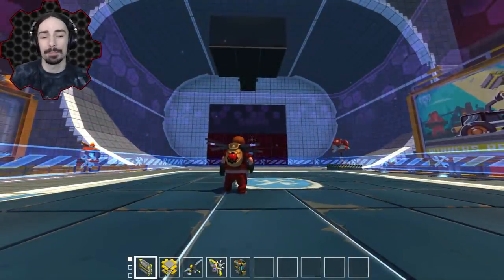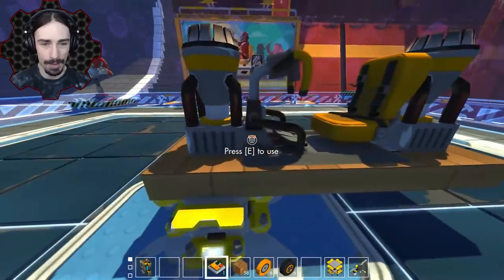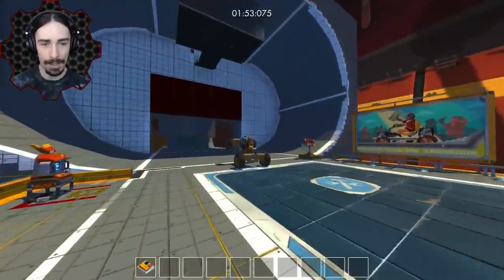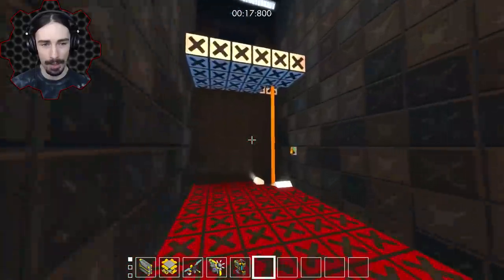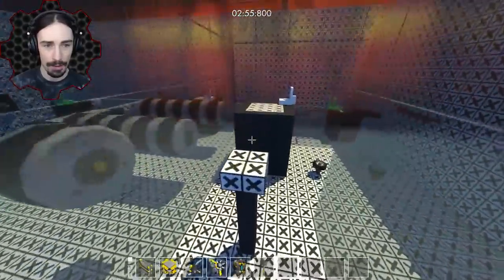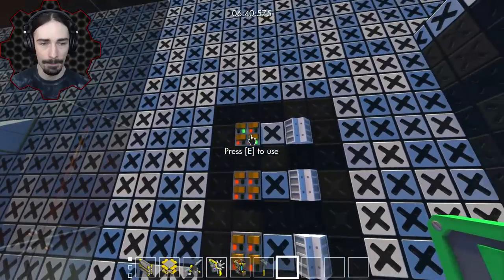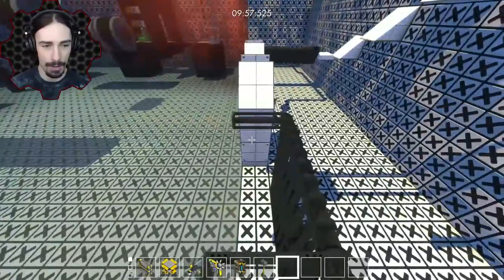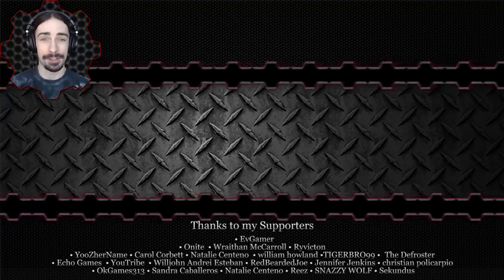HARDCORE PARKOUR CHALLENGE! - Scrap Mechanic Challenge Mode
Welcome back to the Scrap Mechanic Challenge Mode!  Today we are checking out a few challenges including a crazy parkour challenge!  These challenges keep getting more and more unique and creative!  What kinds of challenges would you like to see next on the channel?

Like my channel? Interact and Support more with these links!